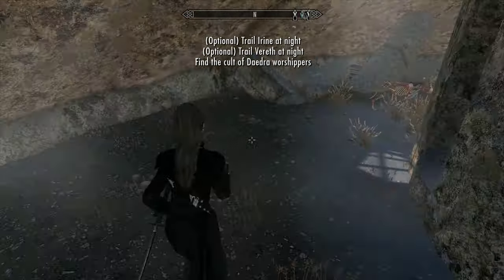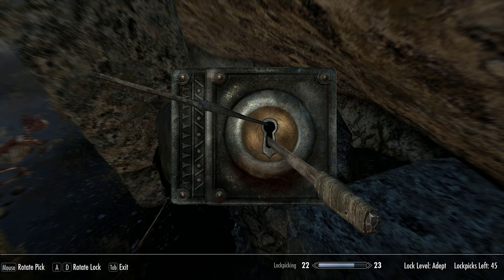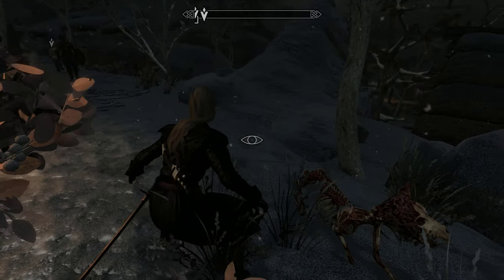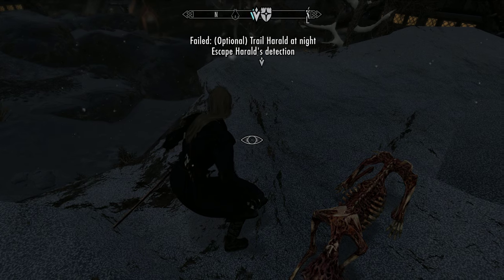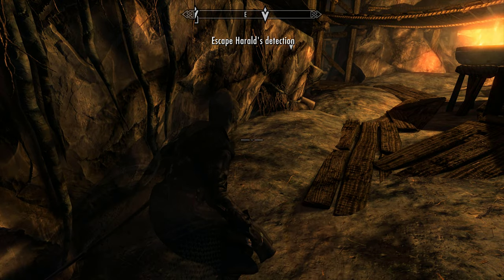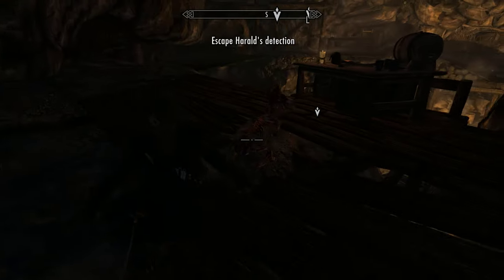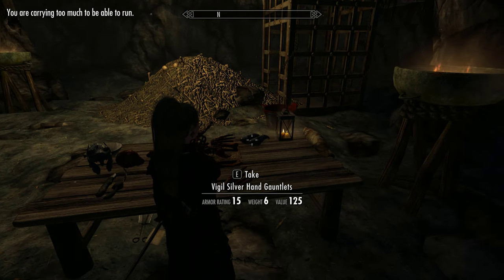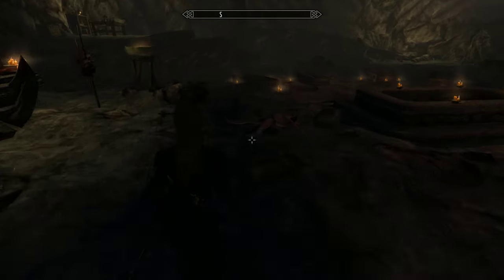Pt 18 All Skyrim Creation Club Mods From Lvl 1- Vigil Enforcer Armour Set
Vigil Enforcer Armour Set- Part eighteen of a new series where I attempt to get every current Creation Club mod starting at level one

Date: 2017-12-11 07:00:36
UTCWale